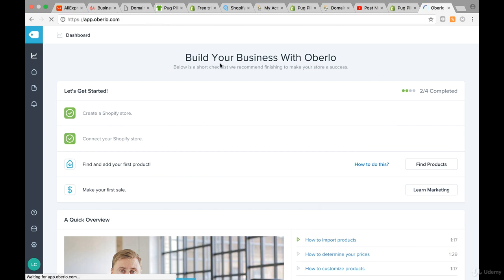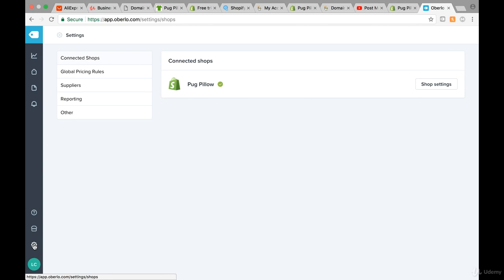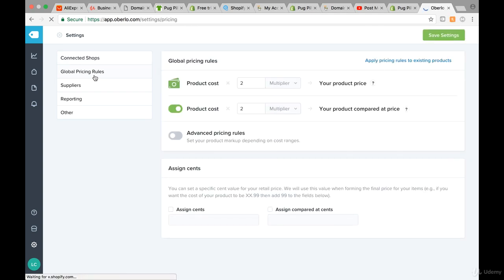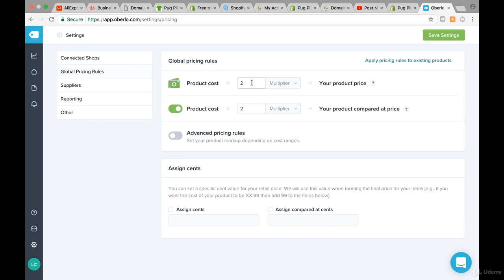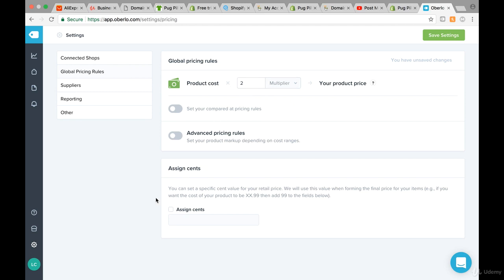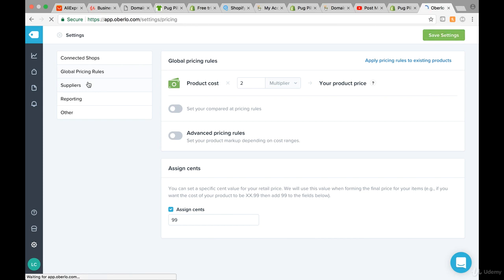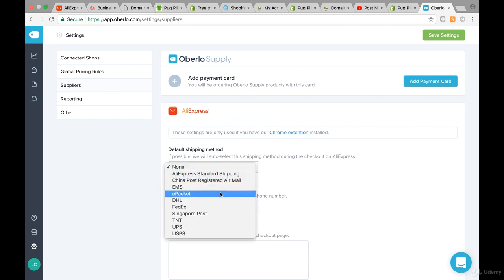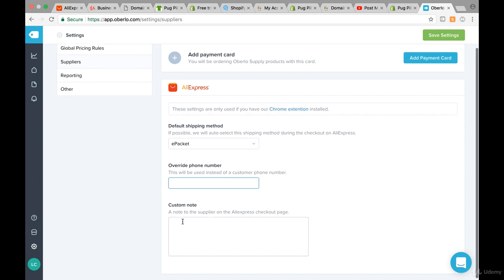Shopify Dropshipping Business 2018 : Connecting Shopify with Oberlo